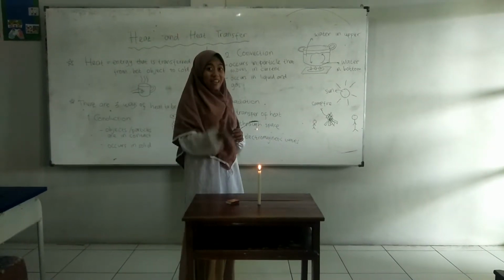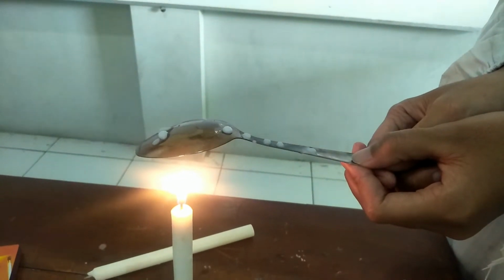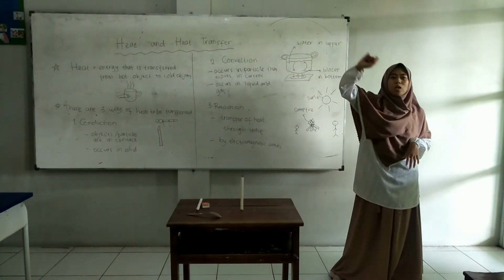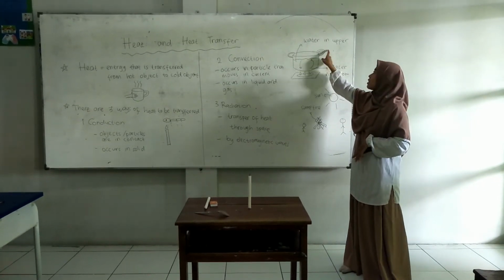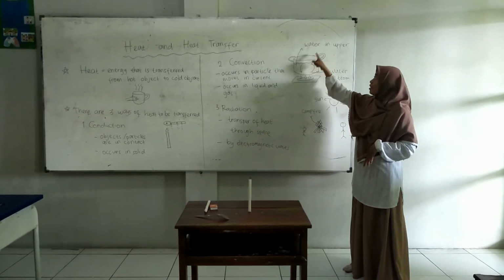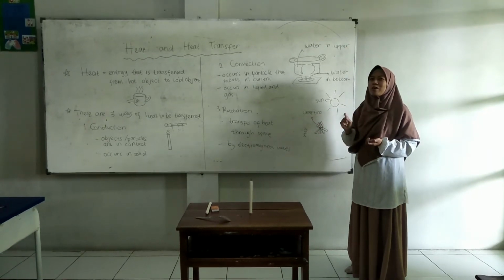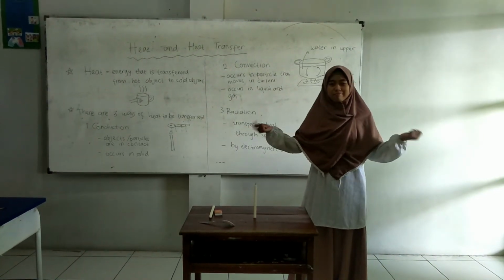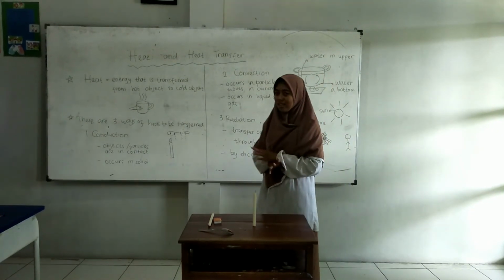Heat and Heat Transfer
📌Definition of Heat

📌 3 ways of heat transfer :
 1. conduction
 2. convection
 3. radiation